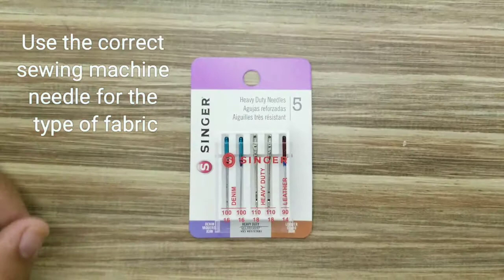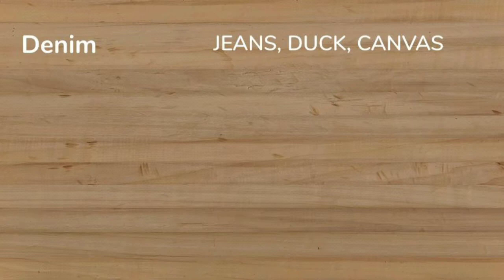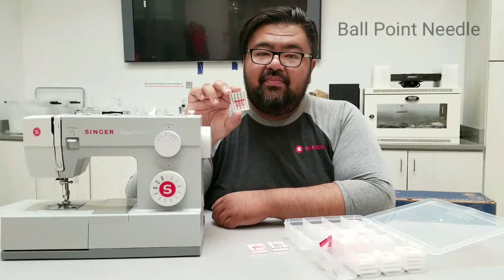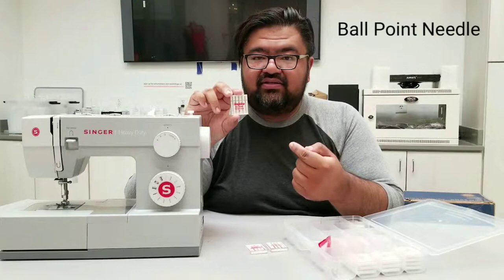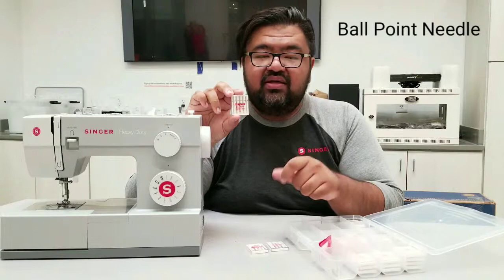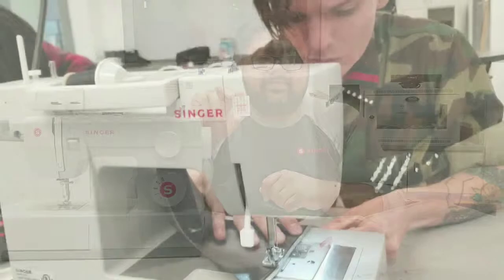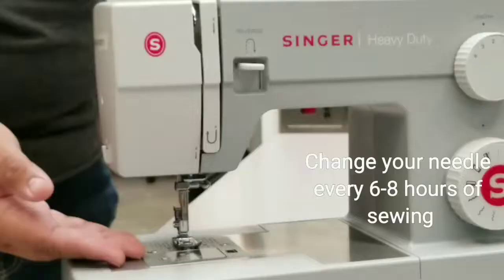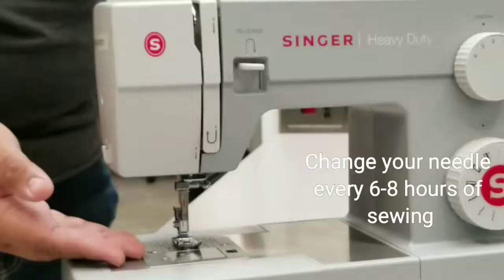Choosing a Heavy Duty Sewing Needle | Canvas Cosplay | Bros Who Sew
Which sewing needle do I use for my cosplay project on the SINGER Heavy Duty machine? There are several choices.

Discover BrosWhoSew on Instagram

Video assistance: Alex Hudson at Slover Maker Studio, Norfolk